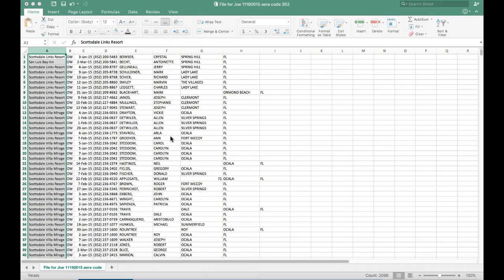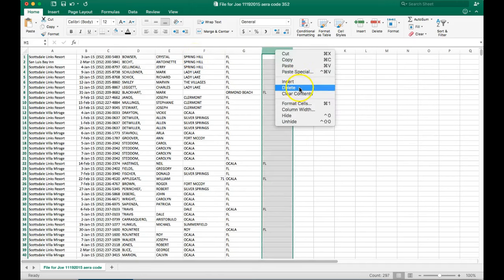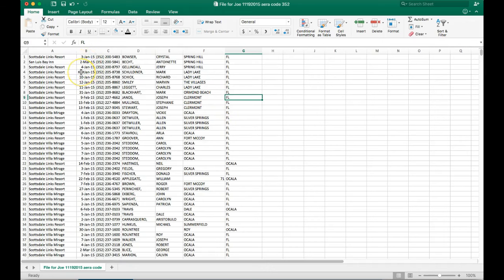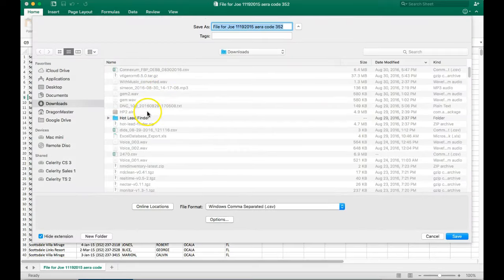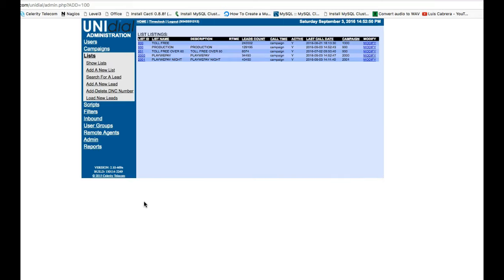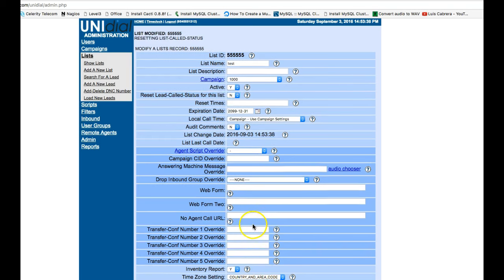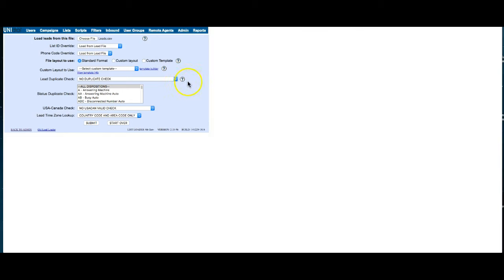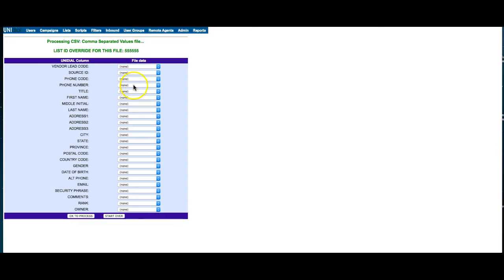Preparing a File for Uploading